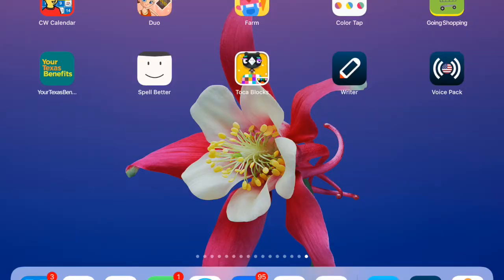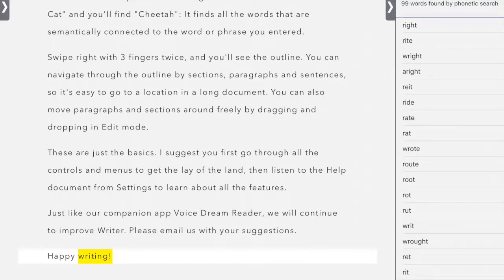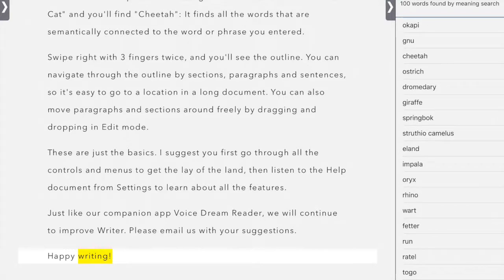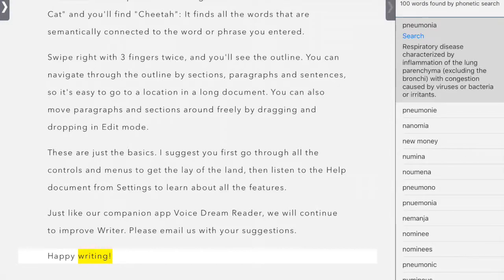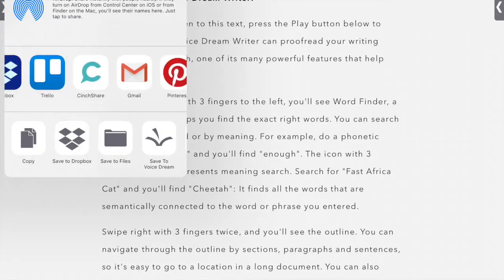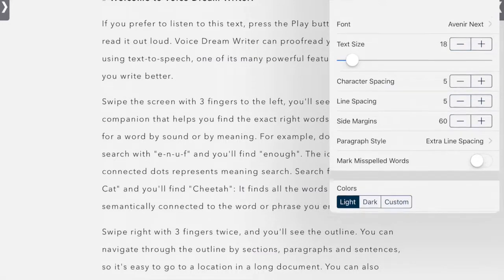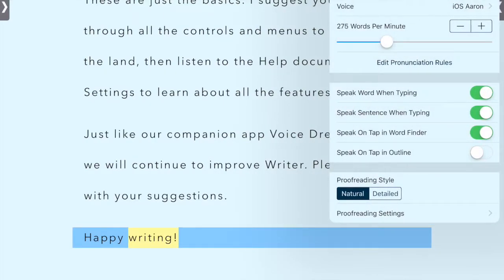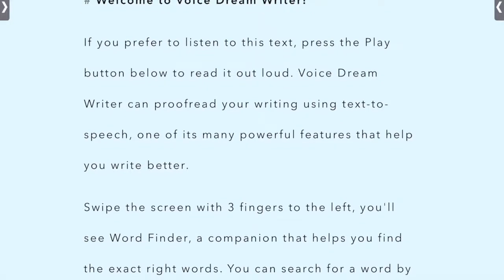Voice Dream Writer App Review